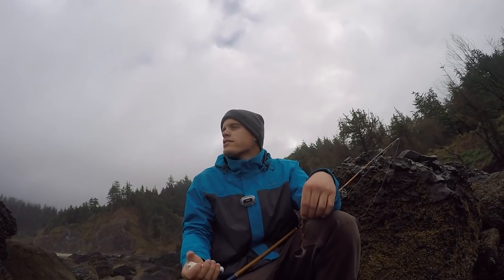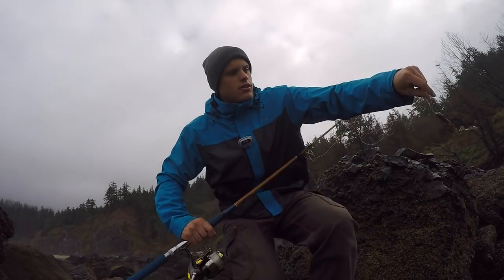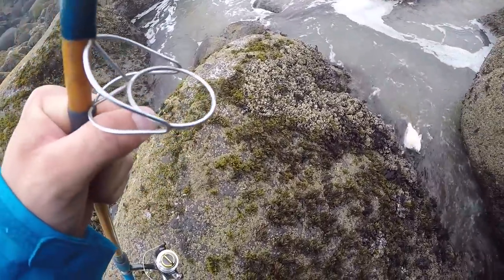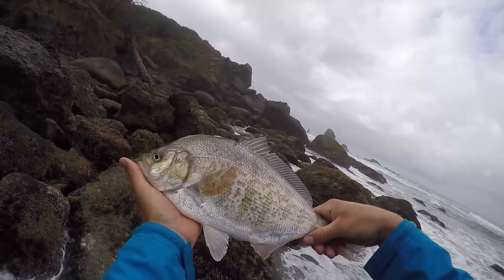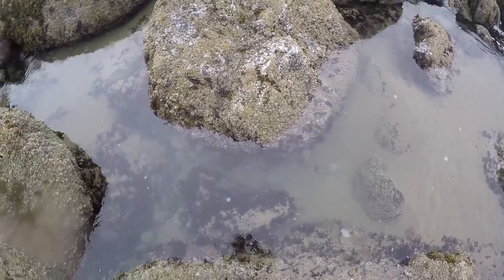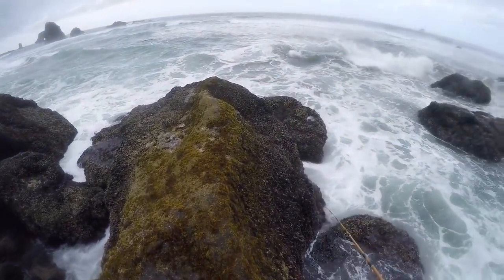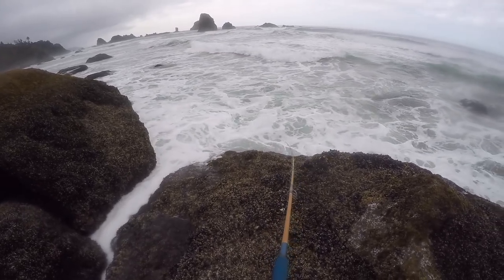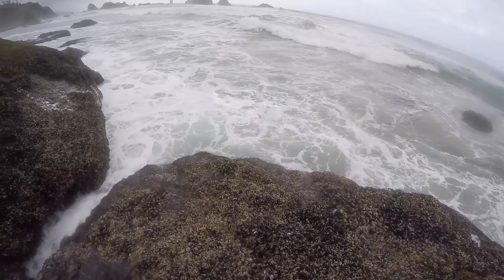Shore Fishing the Oregon Coast! (Jumbo Perch)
Oregon Coast, Day 6: The last day of my trip was so beautiful. Rainy weather drove all of the other tourists away to where I had the entire beach to myself! Caught some nice surf perch fishing a 5 inch grub among the rocks! Saw starfish, crabs and sea anemones and even some elk along the road! It was a great way to end the trip!
GOING BACK SOON!

-Ace

First beat was by Moonracer!